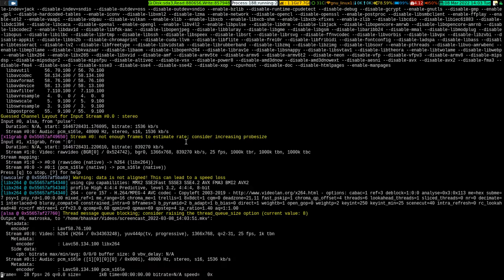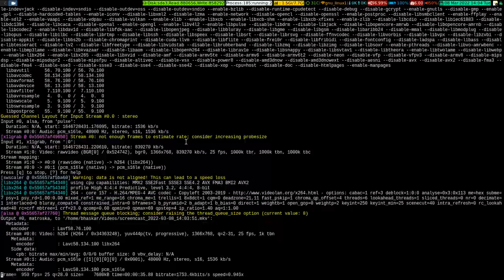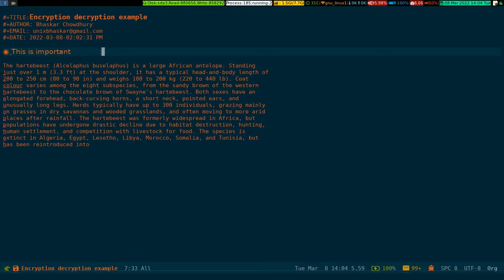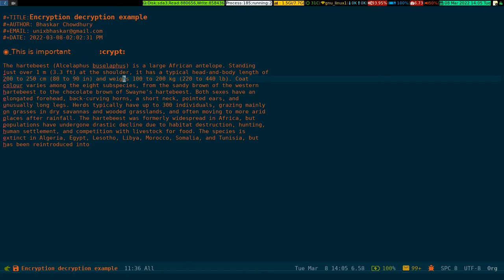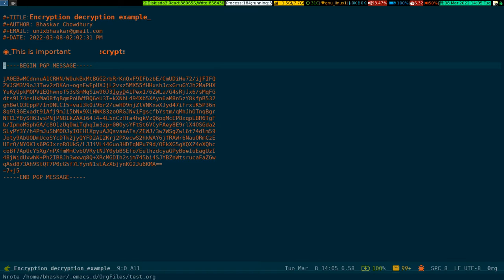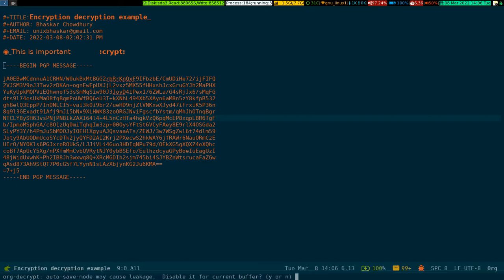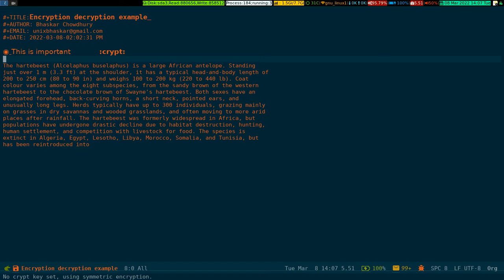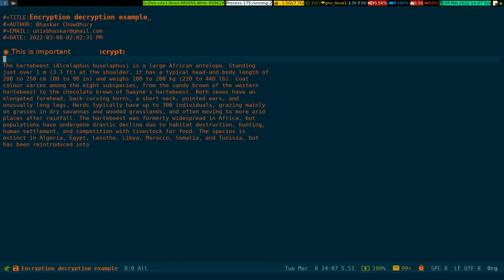Emacs Orgmode PGP Encryption Decryption 2022_03_08_14:03:51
In this video, you will see, how easily you can encrypt and decrypt org file content with your gpg key.